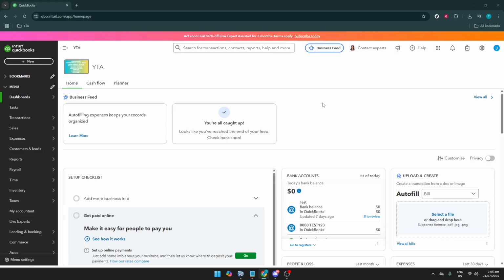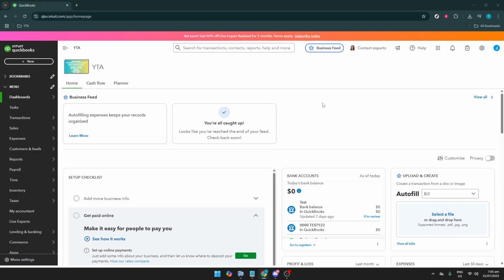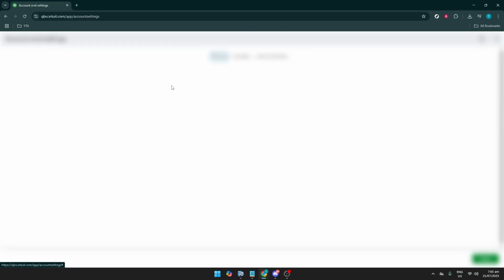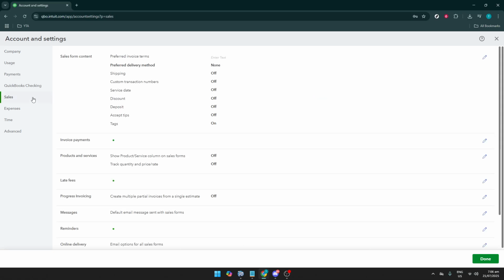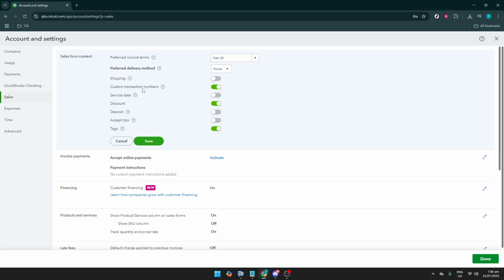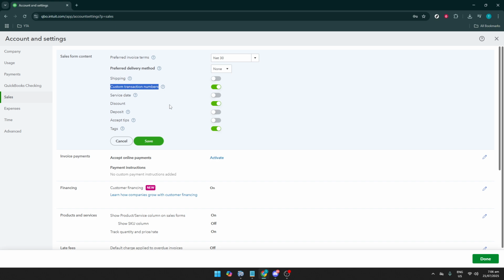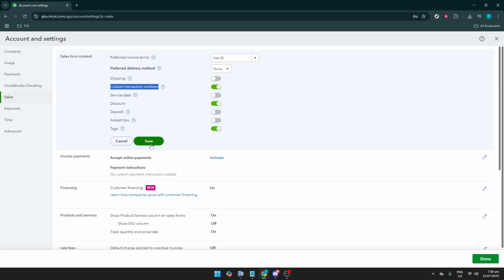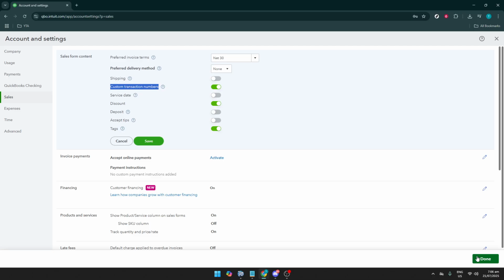How to use custom fields in QuickBooks Online 2025